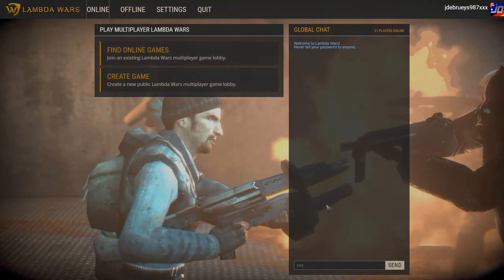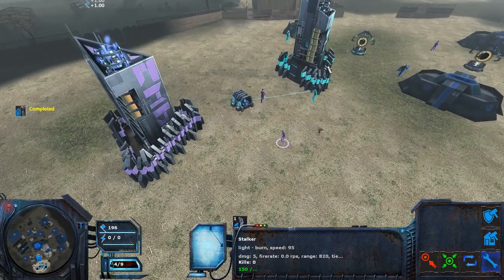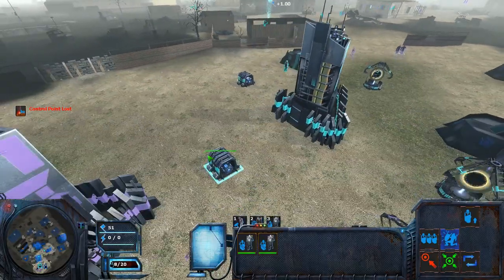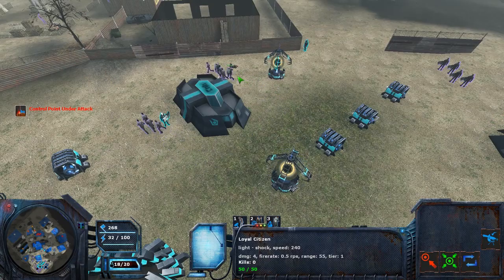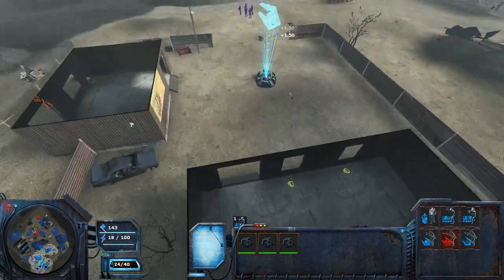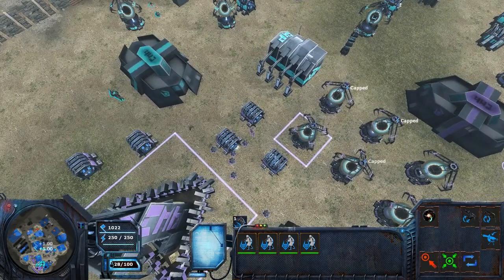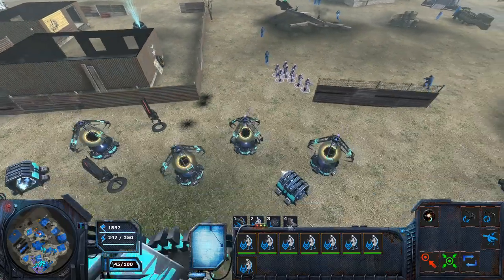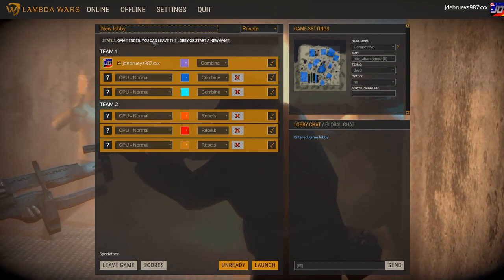Lambda Wars Beta Tutorial | Helpful Tactics/Controlling Groups (EP8)